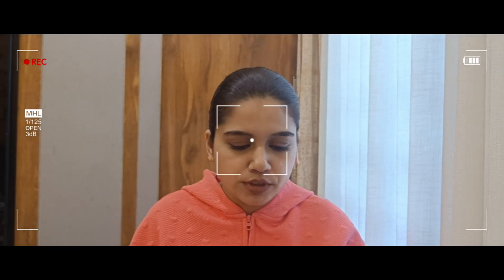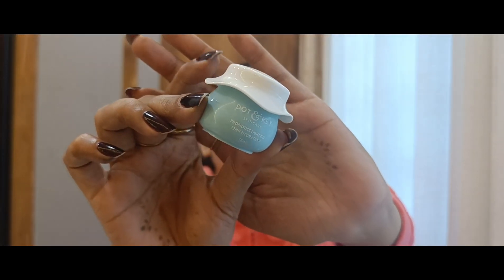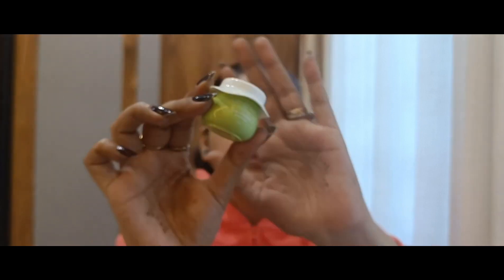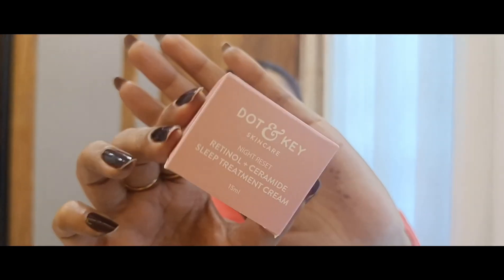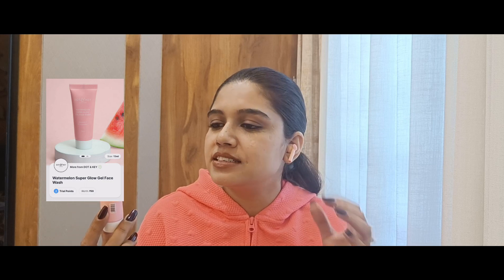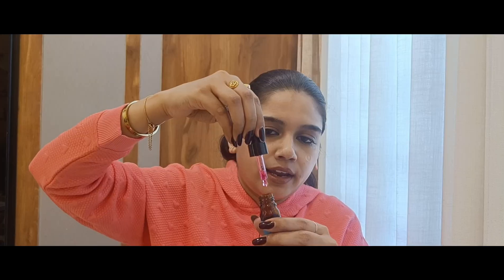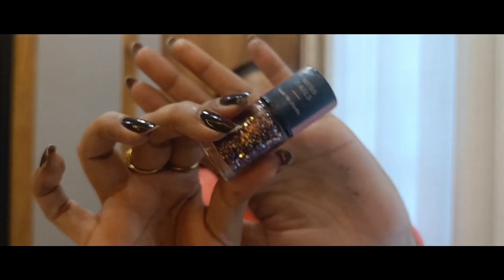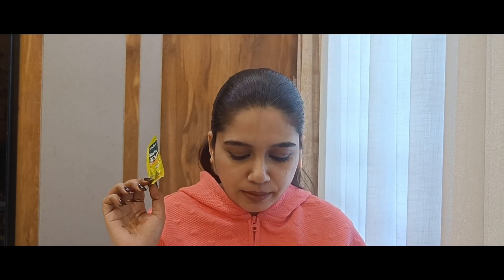*Non sponsored*| Used product 😡 | Food, Skincare | Mostlyeverywhere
Hi in this video I've shared what i bought from the Smytten app, unboxing and my first impression of the products i got.

About me -
Hi guys i am Bhoomi and i am here to share bits and pieces of my life in short everything that i learn and experience in my day to day life which can help you too. 😇

Equipment :
recorded on my Mobile - OnePlus nord 2

- MOSTLYEVERYWHERE